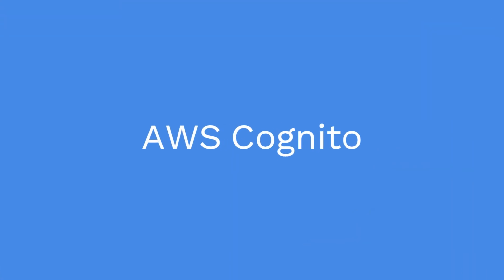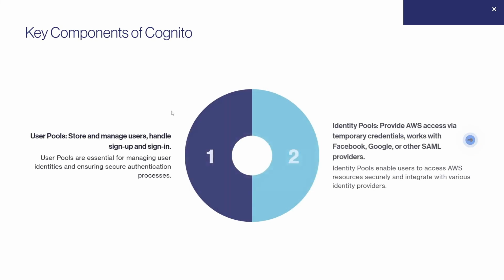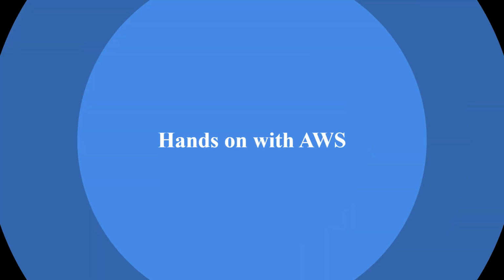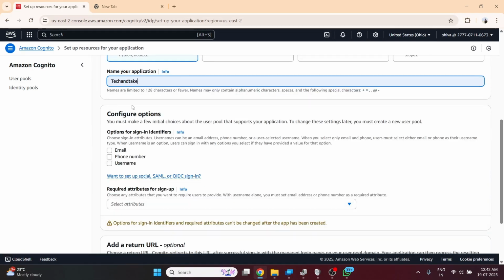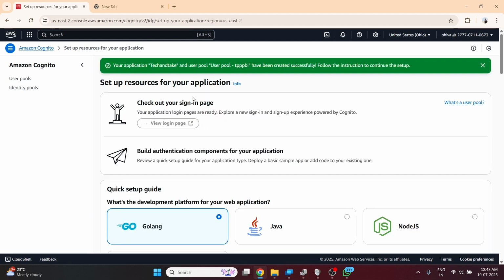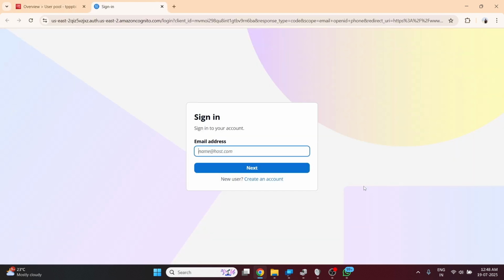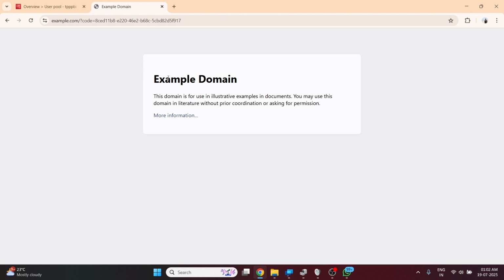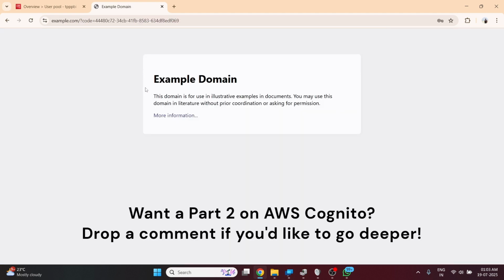AWS Cognito Explained with Real-Life Example + Hands-On Demo | Simplify User Authentication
🔐 AWS Cognito makes user authentication secure and simple — without writing backend login code!

In this video, you’ll learn:
✅ What is AWS Cognito?
✅ Real-world analogy to understand it easily
✅ How to create a User Pool
✅ Set up App Client and Hosted UI
✅ Test login/signup flow in real-time

👨‍💻 Perfect for developers, cloud learners, and anyone working with user management!

✨ AWS Cognito handles:
- User Sign-Up & Sign-In
- Multi-Factor Authentication
- Token generation
- Integration with web and mobile apps

I’m on a mission to explain cloud concepts with clarity and simplicity.

• IAM Basics with Example: [Link]